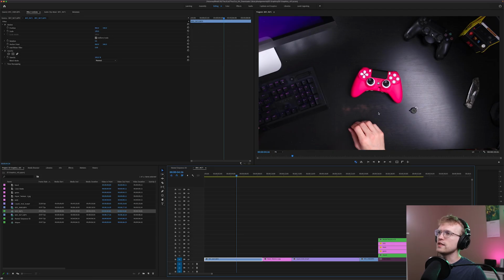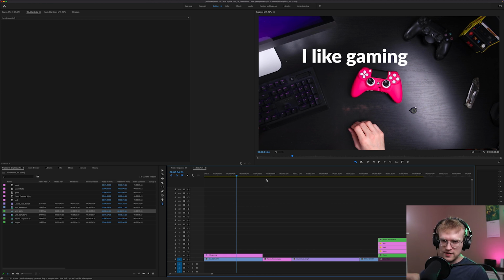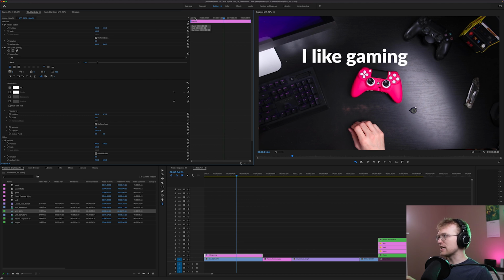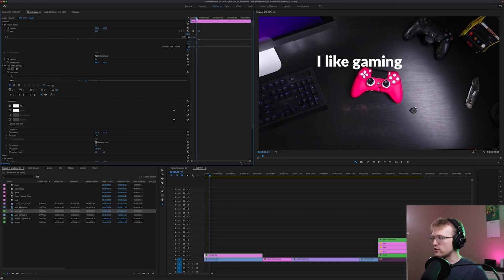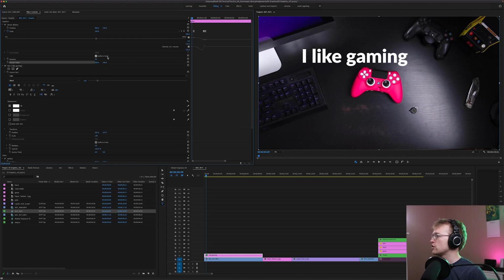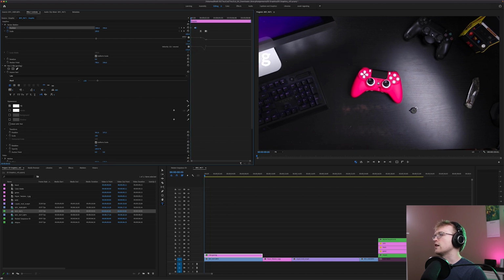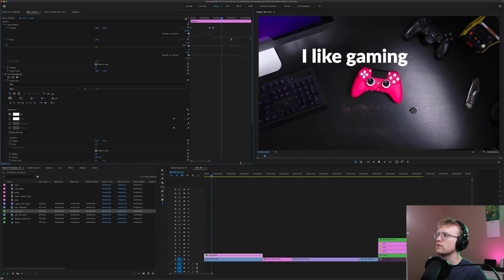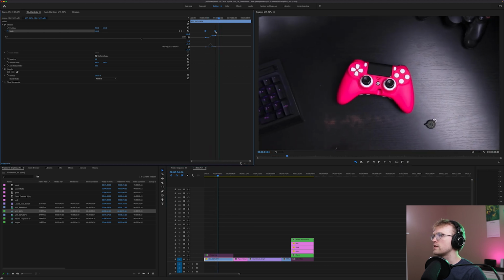Intro to Keyframing for Motion Graphics in Premiere Pro